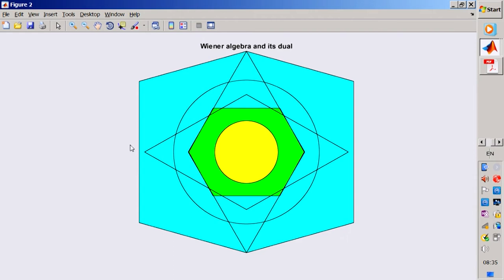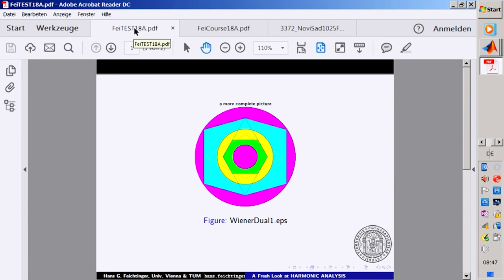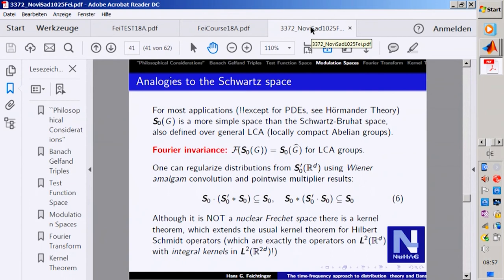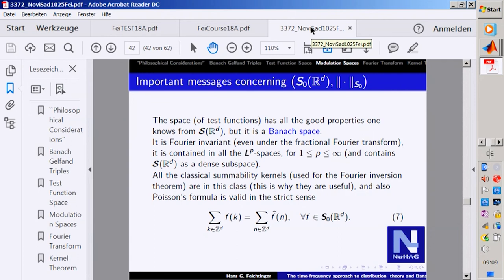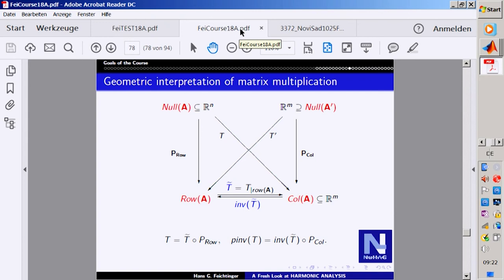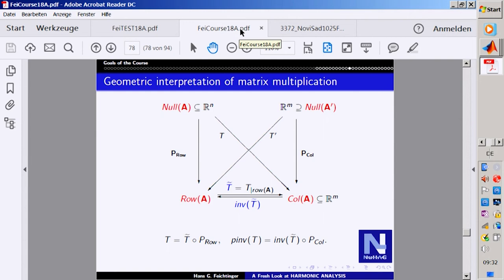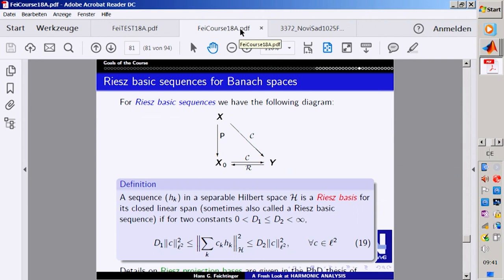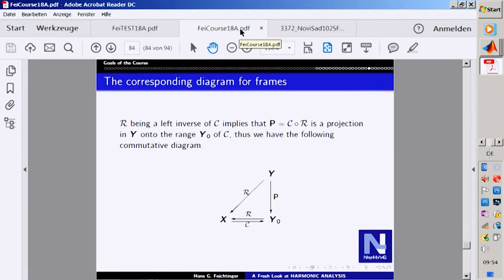Chennai Talks HGFei : Session 10 Mathematical Foundations of SignalProcessing, A Fresh Look at HA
day8 ses1 of a series of GIAN course (Chennai, January 2018): Lecture on Mathematical Foundations of Signal Processing (A Fresh Look at Harmonic Analysis)